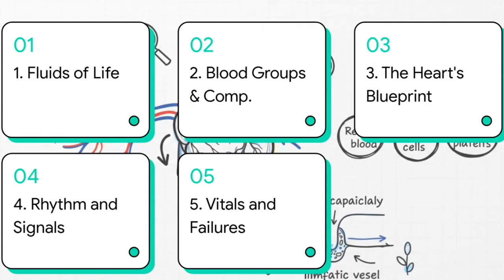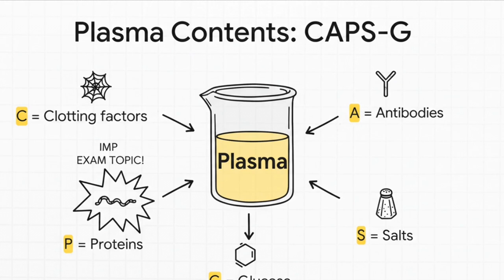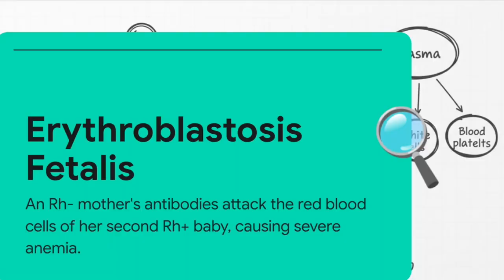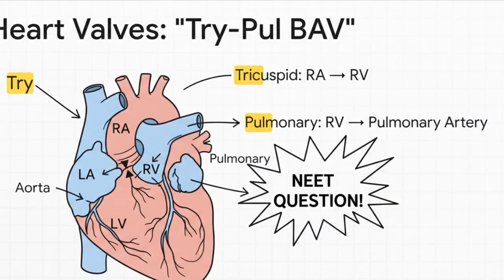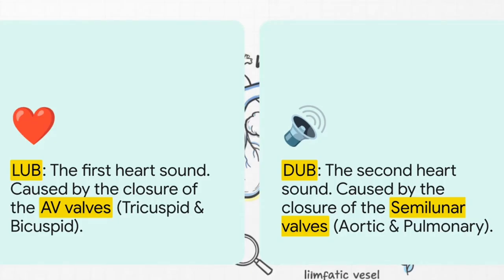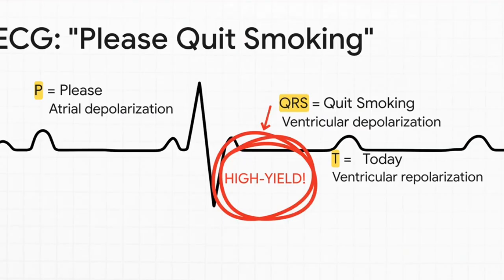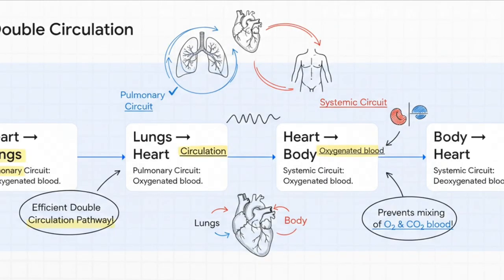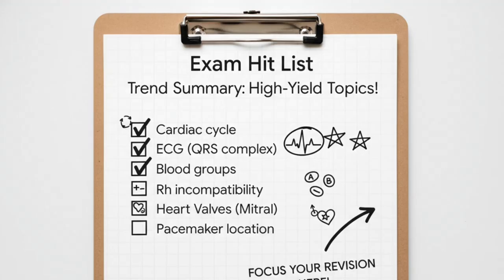Body Fluids and Circulation 🔥 | Class 11 Biology | NCERT Tricks | NEET & CBSE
In this video, Body Fluids and Circulation from Class 11 Biology
is explained clearly using NCERT-based concepts and smart tricks.

This lecture is specially designed for:
✔ NEET aspirants
✔ CBSE Class 11 students
✔ NCERT concept clarity & revision

📘 Topics covered in this video:
• Blood – Composition & Functions
• Blood Groups (ABO & Rh)
• Coagulation of Blood (Tricks included)
• Heart Structure & Cardiac Cycle
• ECG (P, QRS, T waves)
• Double Circulation
• Blood Pressure & Disorders

🎯 This video will help you:
• Remember NCERT facts easily
• Solve NEET & CBSE questions confidently
• Revise the chapter quickly before exams

⚠️ Content is strictly based on NCERT syllabus

for more NEET & CBSE Biology content.